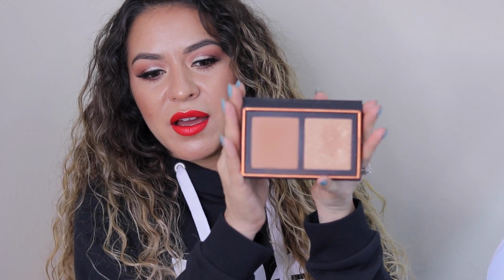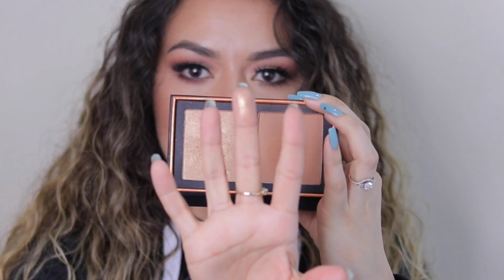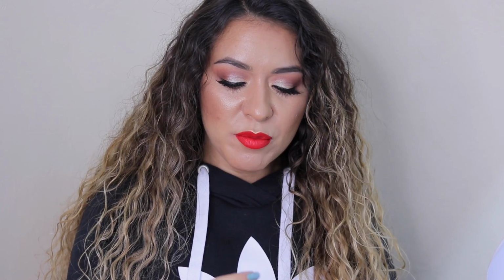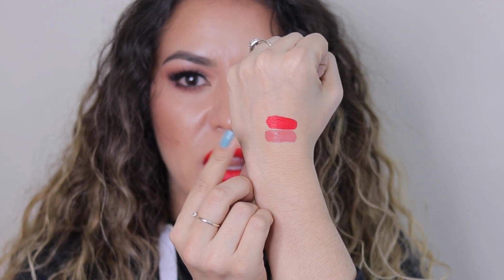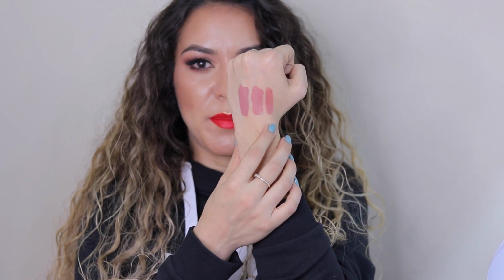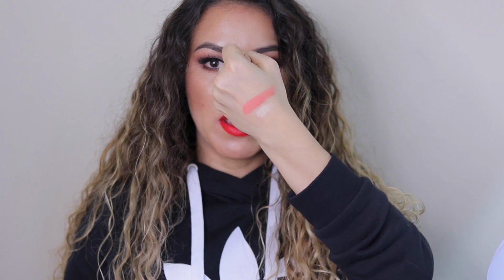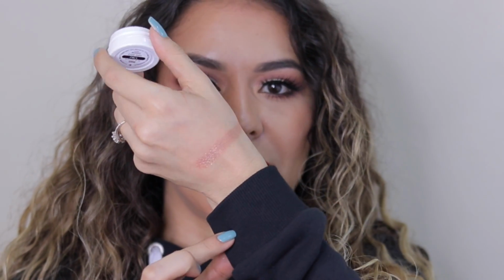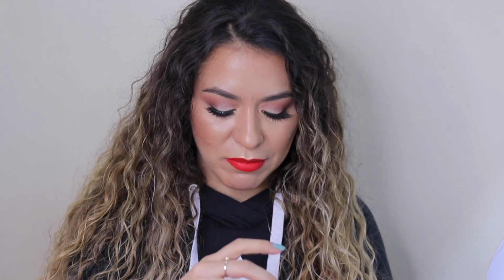ColourPop Haul | NEW Pressed eyeshadows, Alexis Ren, Kathleen Lights Aquarius Bundle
Hey Beauties!! Today I am sharing some NEW products that I picked up from ColourPop. I picked up some of the new pressed eyeshadows, the Kathleen Lights Aquarius trio and some of the products from the Colourpop x Alexis Ren collab. I hope you enjoy!! Xo

How I SAVE $Money$ shopping online: Get cash back from Ebates!!
PRODUCTS MENTIONED:
ColourPop x Alexis Ren Collection - Topaz palette, Little Weapon Ultra Matte Lip, Bare Necessities Ultra Satin Lip
ColourPop x Kathleen Lights Aquarius Bundle - Aquarius 2, Aquarius Ultra glossy lip, Aquarius Ultra satin lip
ColourPop pressed eyeshadows - Take it slow, Wait for it, I owe you, and Criss Cross
ColourPop Super Shock Shadows - Amaze, Cat nap

YAY You made it to the END!! XoXo